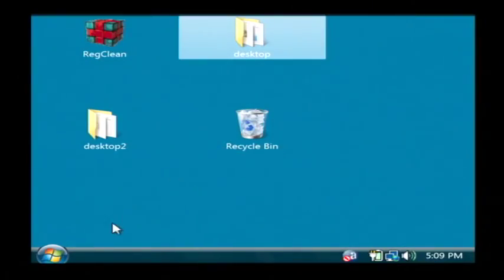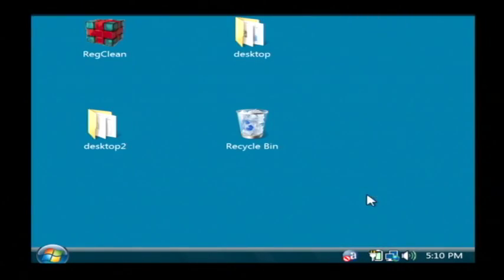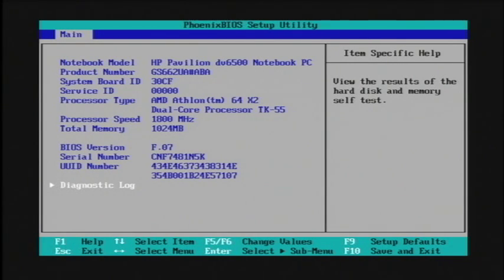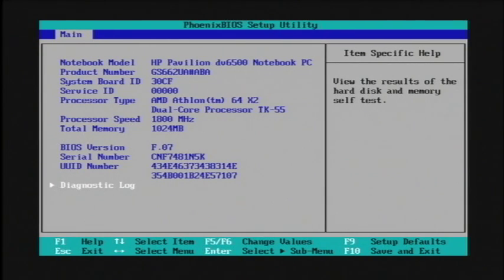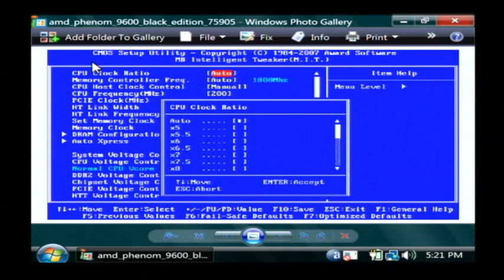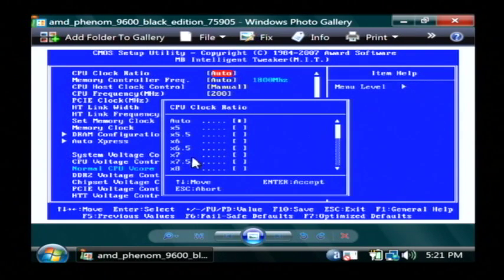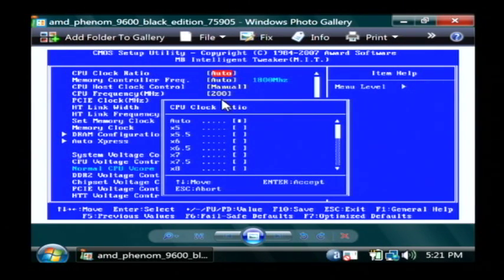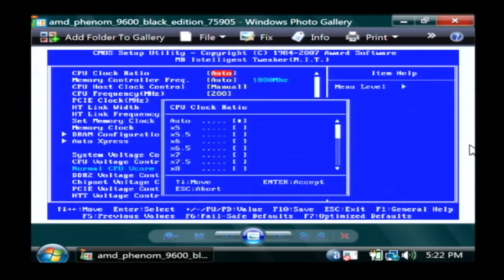Computer Information : How to Overclock a CPU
Overclocking a CPU requires rebooting the computer to the bios, which involves following the prompts after restarting and setting the CPU clock ratio and the CPU frequency values. Learn to overclock a CPU with information from an experienced software developer in this free video on computers.